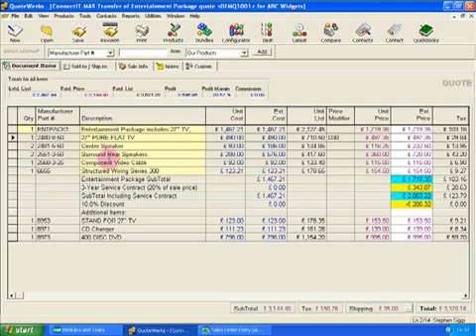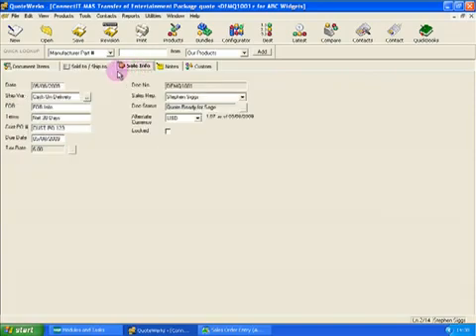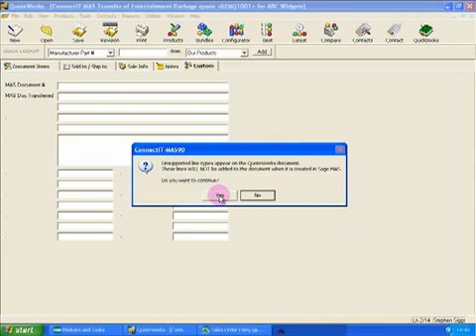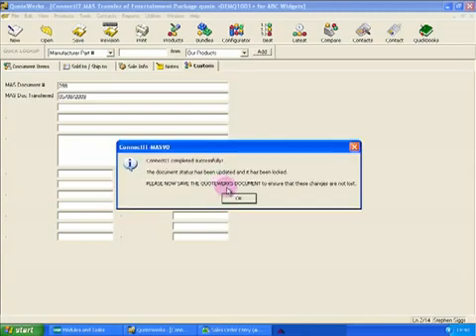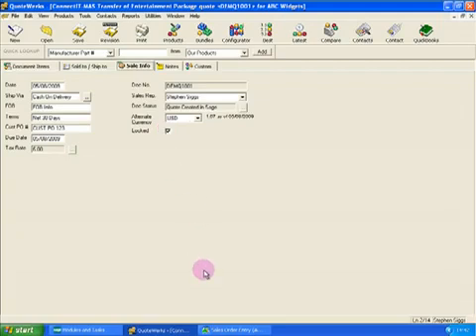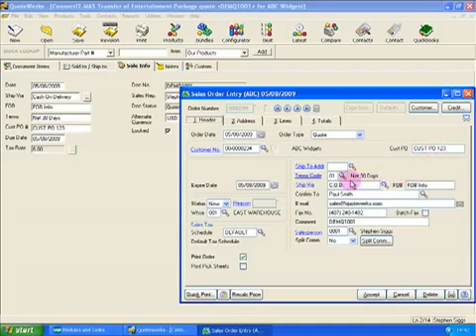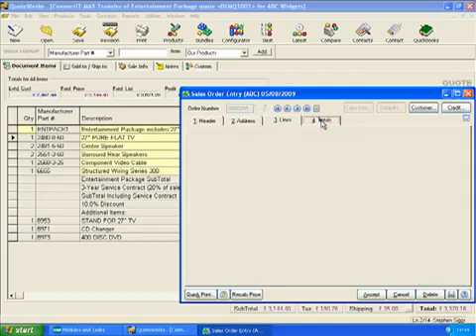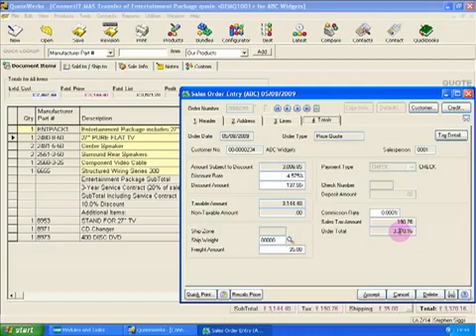QuoteWerks MAS90 Integration by ConnectIT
Did you know that ConnectIT has written integrations from QuoteWerks to a number of Sage Accounting packages including MAS90?

This video created by ConnectIT includes tips for using the ConnectIT-MAS90 software to quickly and easily create document in Sage MAS from the information in QuoteWerks.